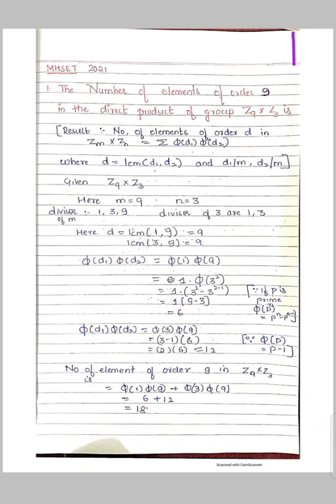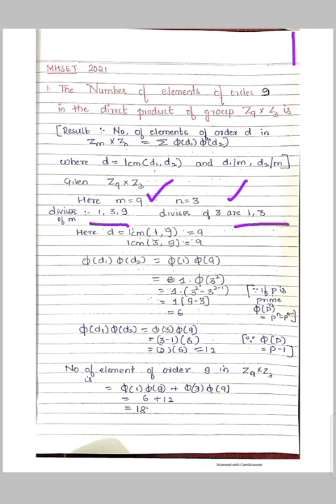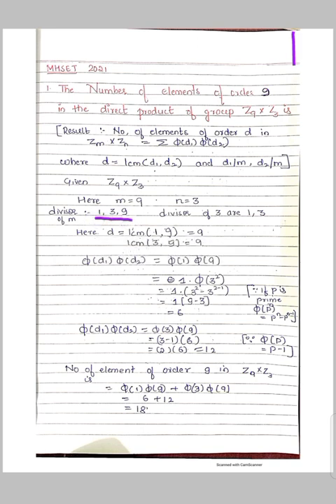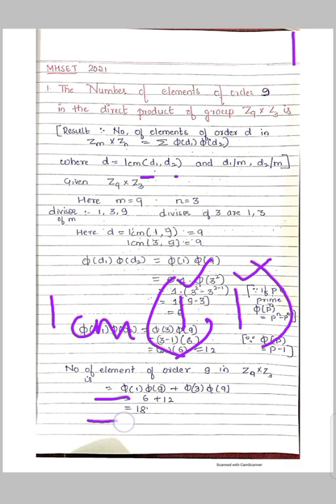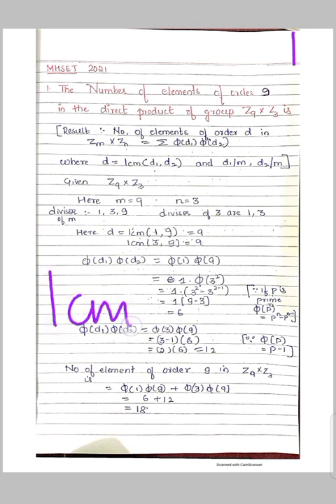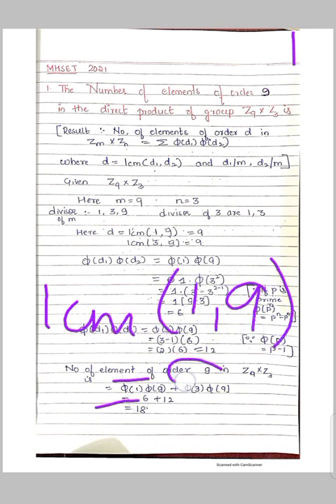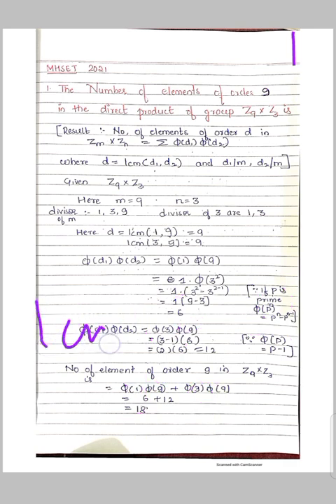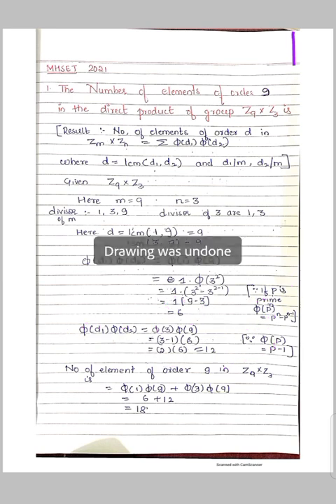MH-SET|Kset mathematical sciences|Group theory |modern algebra |no, of element of order d in Zm x Zn